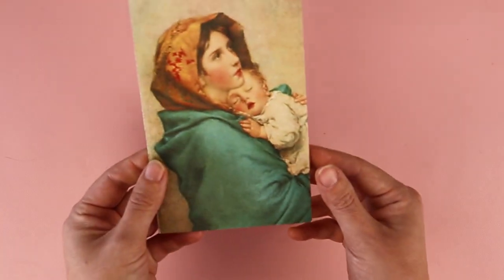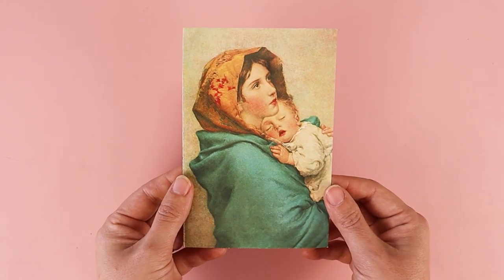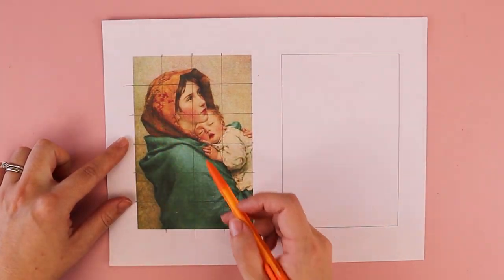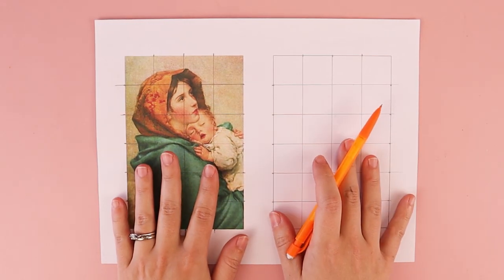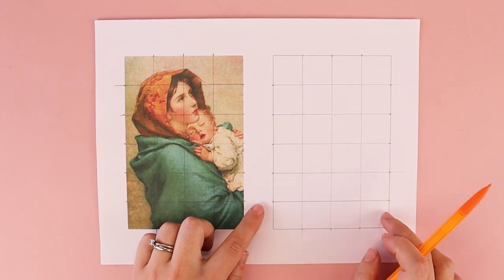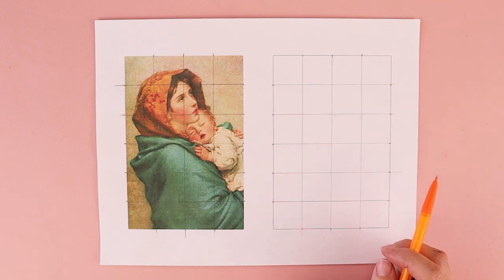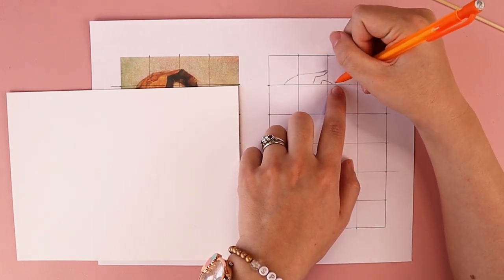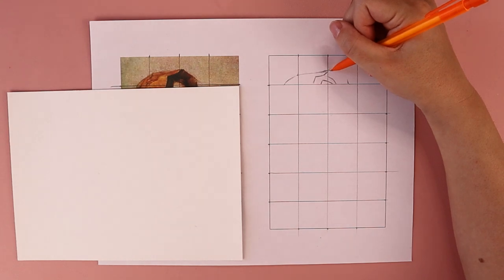Draw a Realistic Virgin Mary Using the Grid Method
In today’s tutorial, I demonstrate how you can draw realistically using the grid method. I used Roberto Ferruzzi's Madonnina (Madonna of the Streets) as my reference image.

Original artwork created by Amy Heyse.

Suggested Supplies:

Pencil

Filming Gear

Camera: Canon EOS M150 MkII Content Creator Kit
Lighting: Mountdog Soft Box Lighting
Desk Mount: Ulanzi Camera Desk Mount
Power Adaptor: ​​
Synco Wireless Lavalier Microphone

(Note: Some of the links provided are affiliate links, which means that if you click on one of the product links, I’ll receive a small commission at no cost to you. This allows me to continue creating free content for Catholic artists of all ages! I only recommend products that I use and love.

0:00 Intro
0:37 Supplies
0:54 Drawing Out Your Grid
3:25 Sketching Demo
8:30 Making Extra Grids
9:33 Trick Your Brain/Flip the Drawing